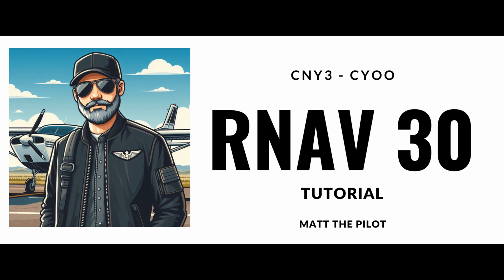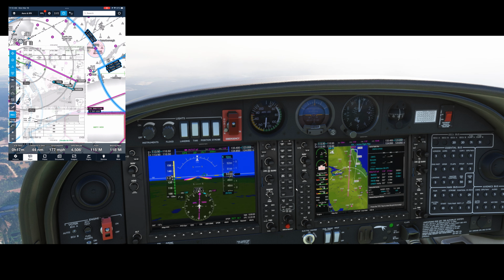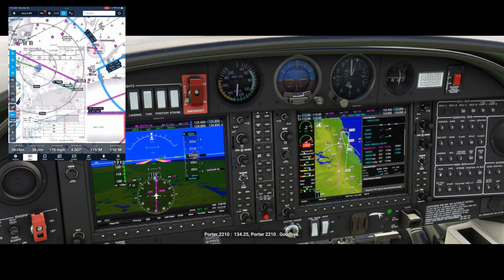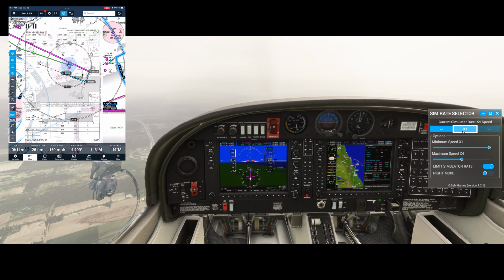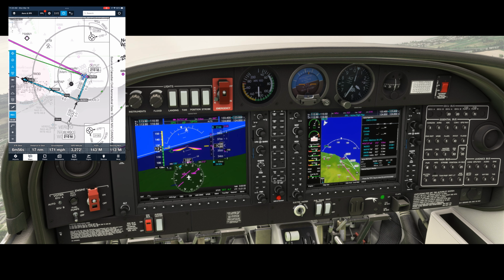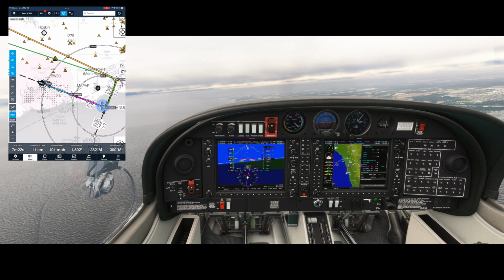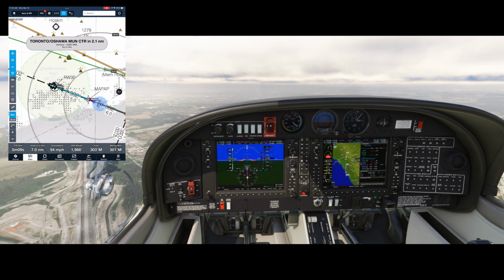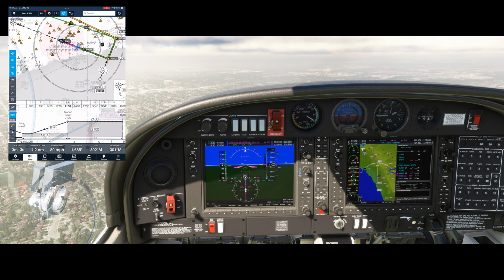How to fly RNAV Approach into CYOO (MSFS 2020 & Fore Flight )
Hi guys, I'm working on my IFR rating here in Canada and wanted to show you how to perform a RNAV Approach using MSFS 2020 with @ForeFlight connected.  I'm flying the Diamond DA-40 with the Garmin G1000. I'm still learning so any comments are appreciated!